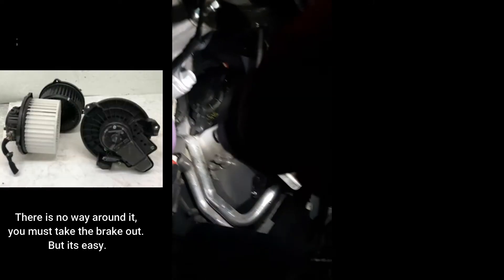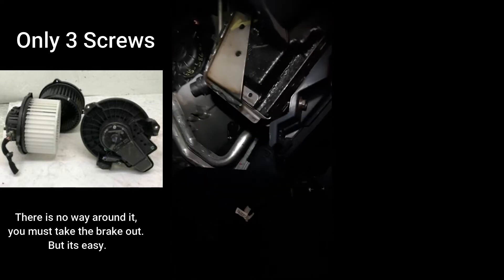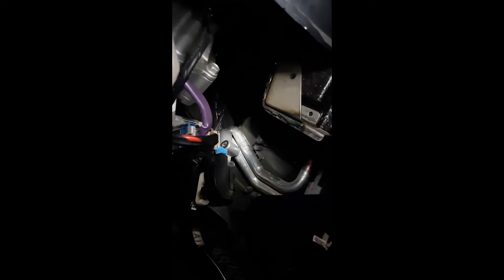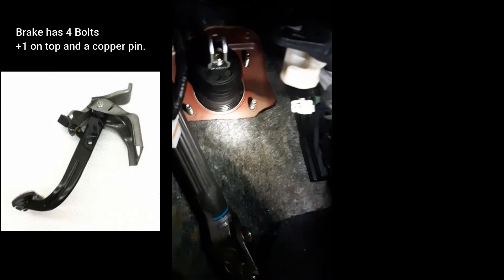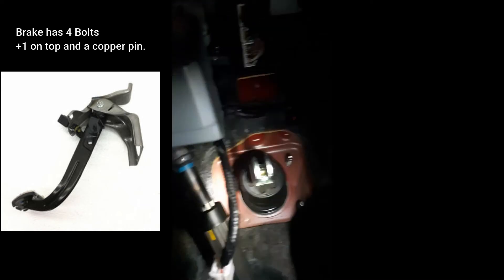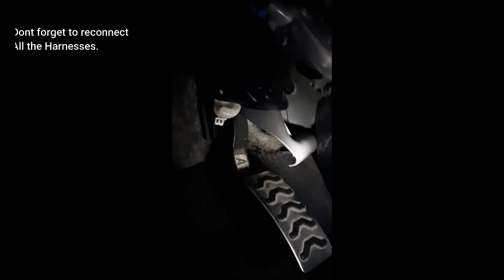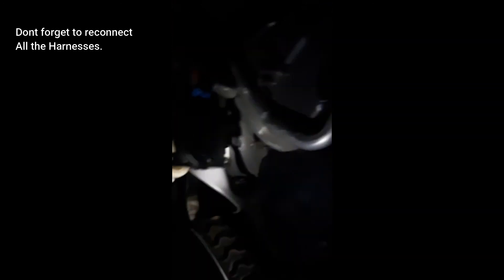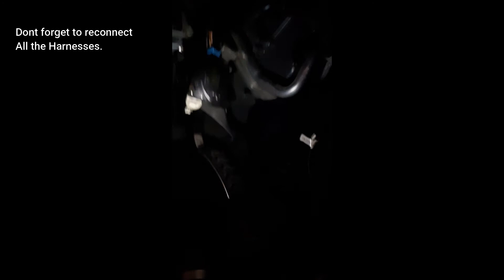2011-2020 Kia Rio Blower Motor Replacement DIY. EASY and cheap.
If your fans for your heater or ac arent working in your 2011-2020 Kia rio, its likely because your blower motor is dying or has already died. How can you tell if its your blower motor?
Heres what happened to me.
The fans started slowing down, eventually dying.
Make sure you check on all speed settings to make sure its not just the fuse. If they stop working all in all follow the steps in this video, find your nearest junkyard, Find a blower motor. And follow this video to install it.
You must remove your brake pedal but its easy and worry free.